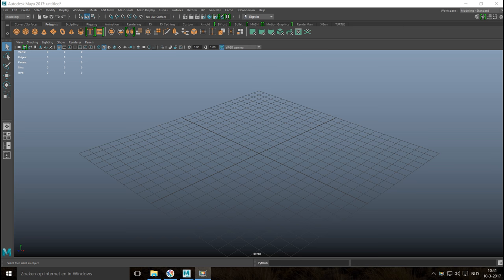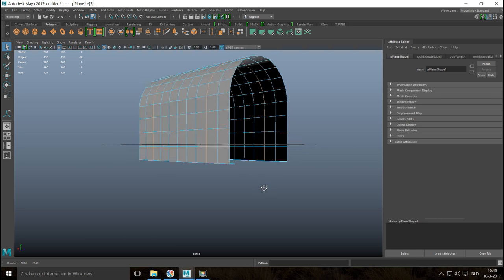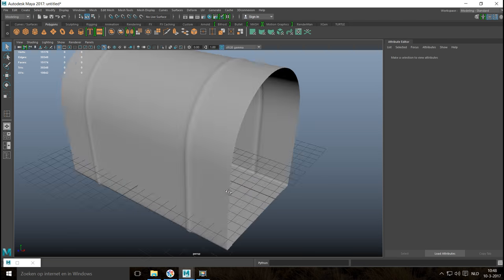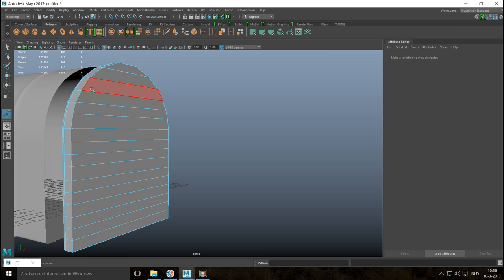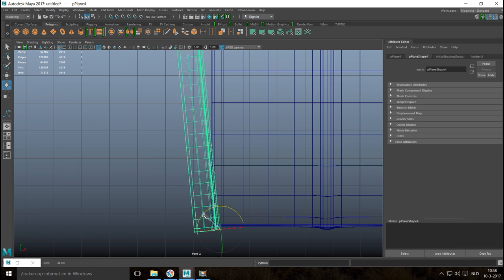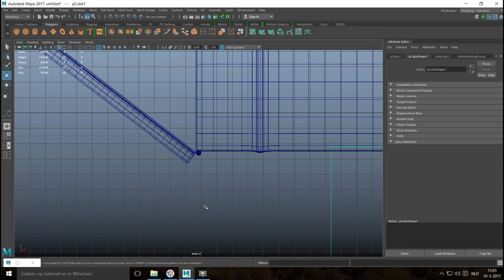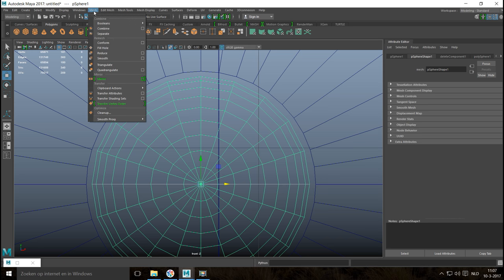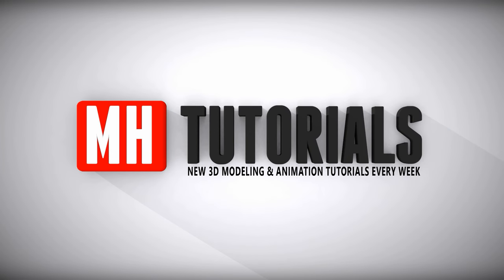Building a 3D asset library Part 2 : Mailbox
While I am on the road I will be uploading pre-recorder tutorial videos for you guys . In this video ( Part 2 in the "How to build an Asset library" series ) I will show you how to model a Mailbox.

MY CHANNELS

3D Control : SpaceMouse Enterprise Kit

3D Mouse : SpaceMouse Enterprise Kit ( AutoCAD mouse )

Small Gorilla Tripod for desk :

Normal Tripod for outside :

Wacom tablet

Mouse :
Sharkoon FireGlider Laser 3D Mouse

Microphone Pop filter :

2 x Monitor 27 Inch :

System Specs
NVIDIA GTX 1080 8GB Video card

4 x 16GB RAM 3000Mhz ( 64GB Total )